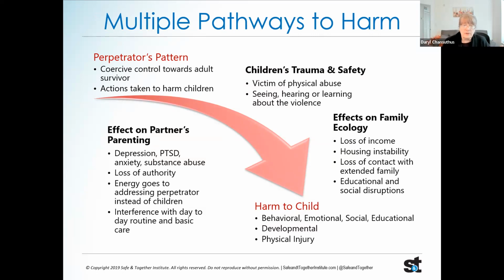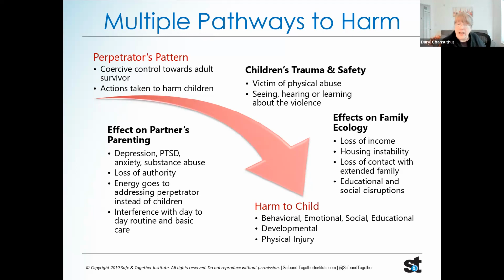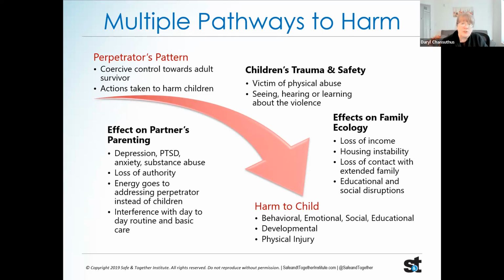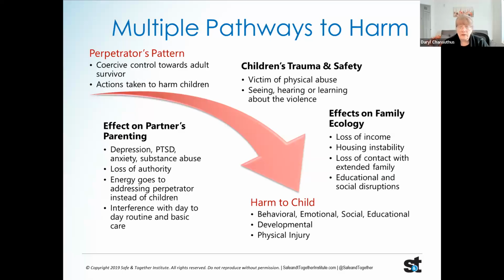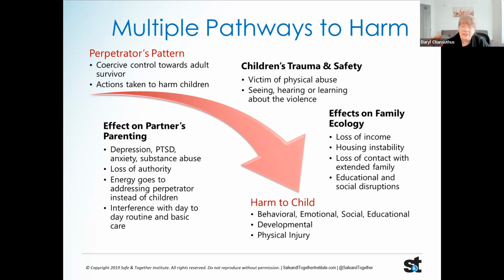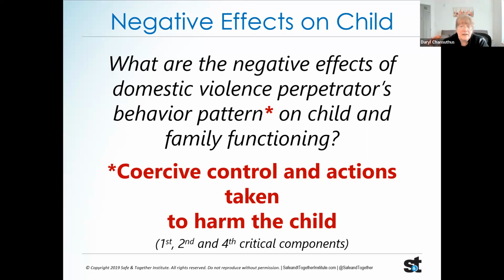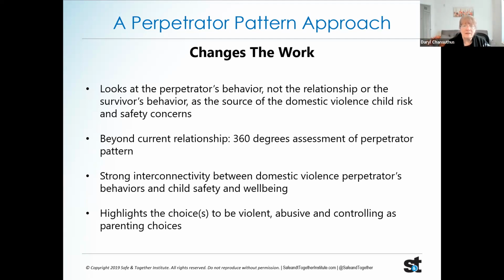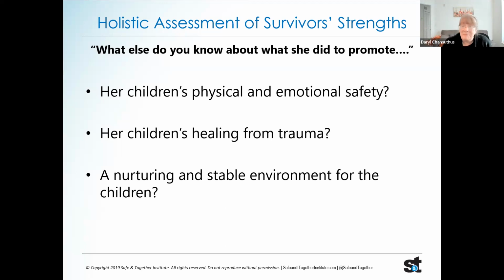Child Welfare/Domestic Violence Partnership Project Training Part III: Practice Model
Child Welfare/Domestic Violence Partnership Project training for the Conceptual Framework and the Practice Model.